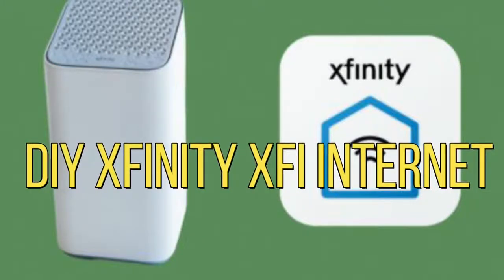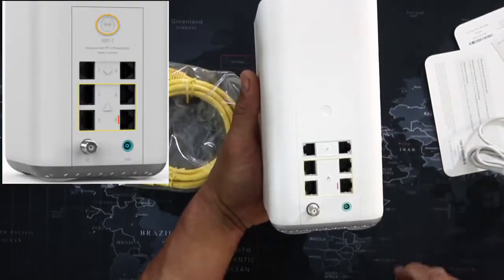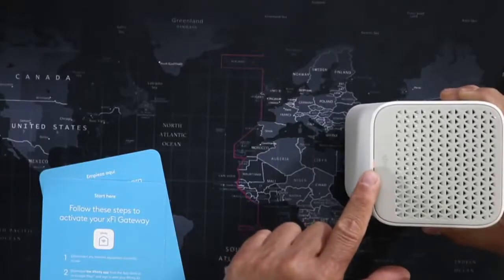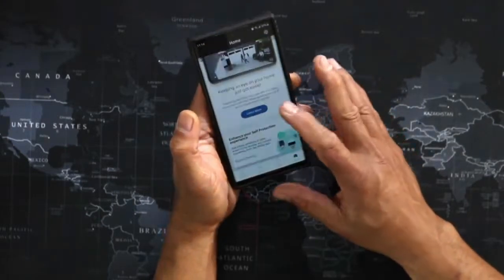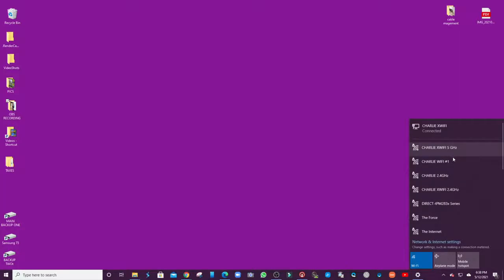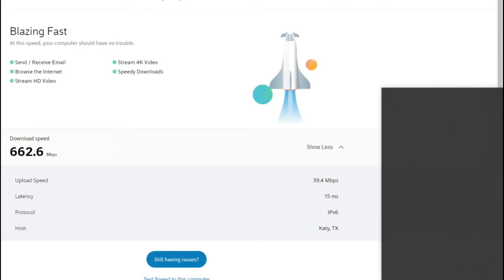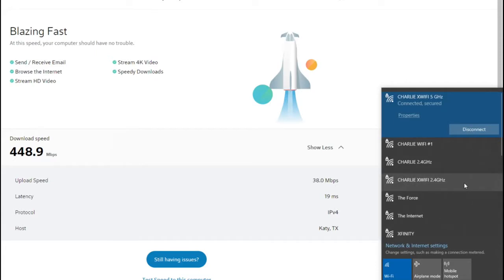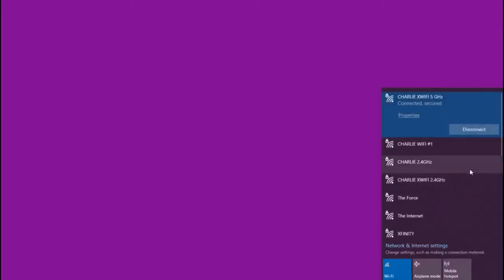How To Install Xfinity XB7 Gateway XFI WIFI